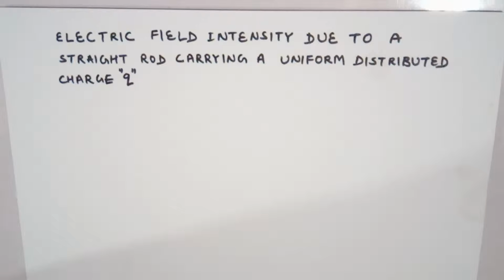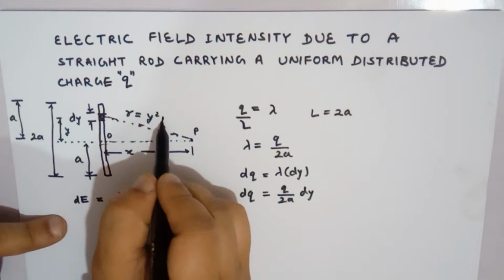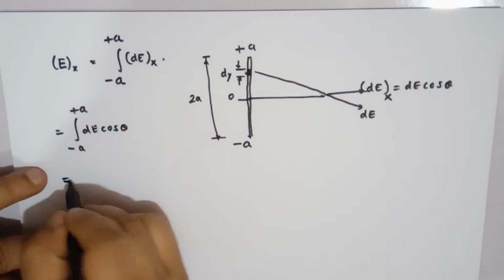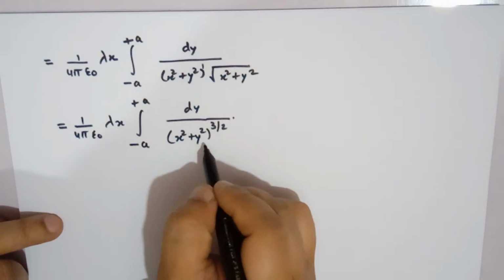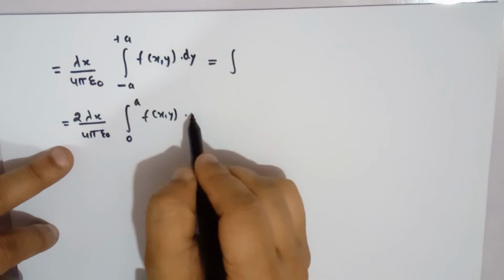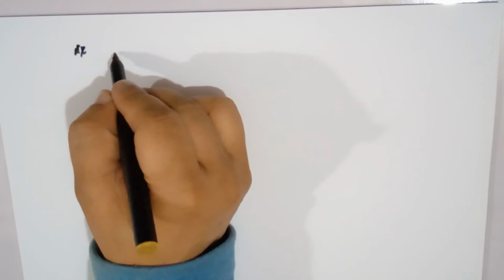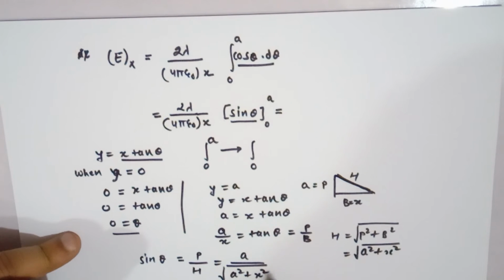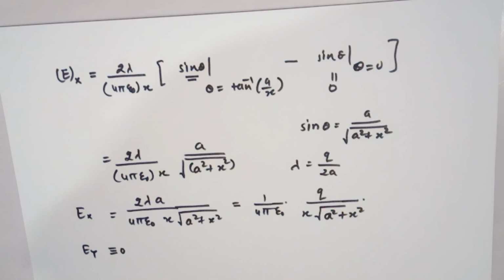Electric Field due to Uniformly Charged Rod Part I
This video is about calculating the Electric Field due to a Uniformly charged Rod at a point perpendicular to and passing through the middle point of the Uniformly Charged Rod.